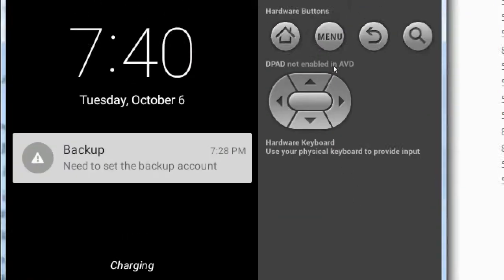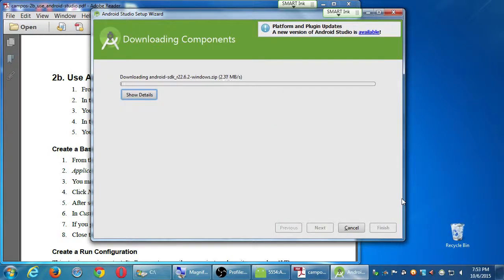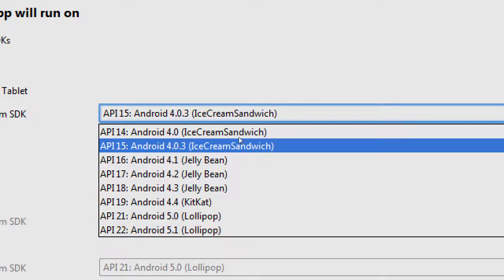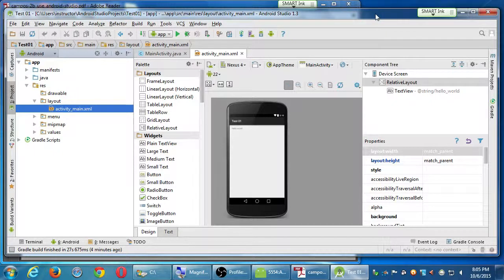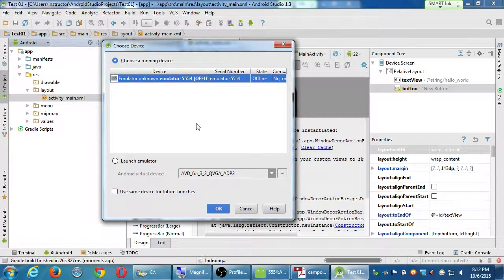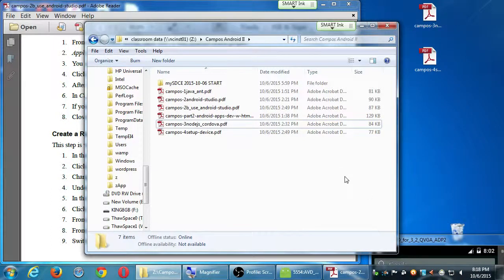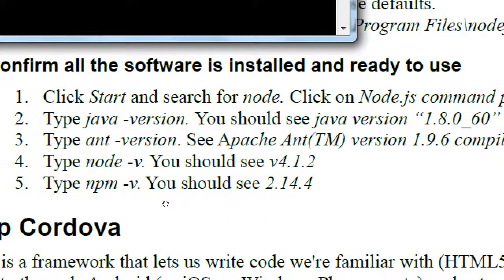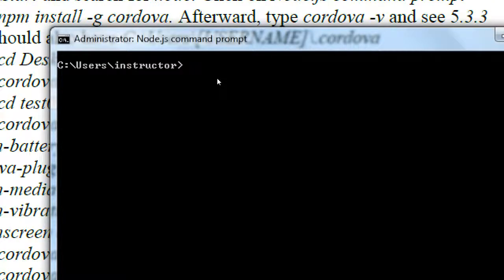SDCE Android II 2015 10 06 B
With the right software, we are able to create cross-platform mobile apps. In this video we talk about NodeJS, the Command Prompt, and creating cross platform project with Cordova. We then run the project in a virtual device.